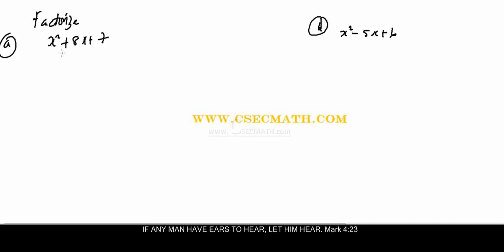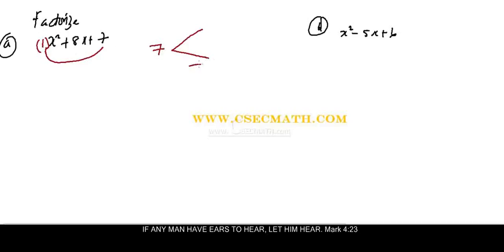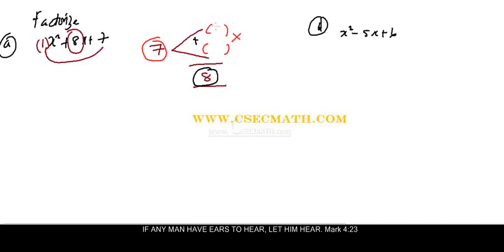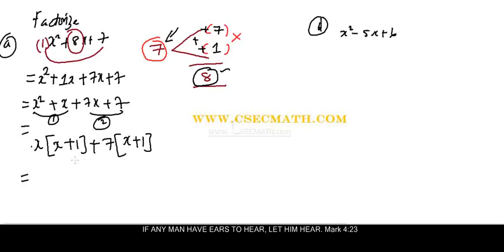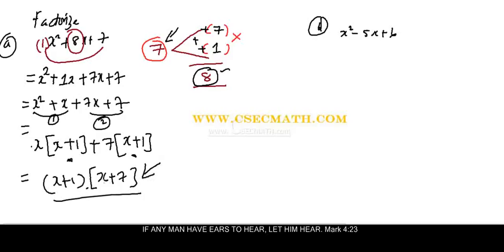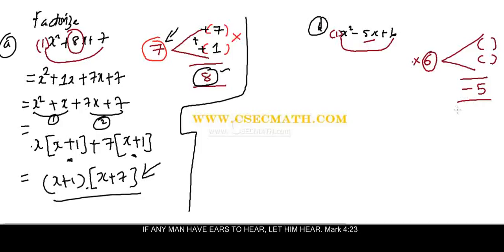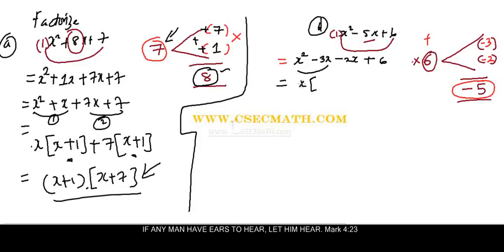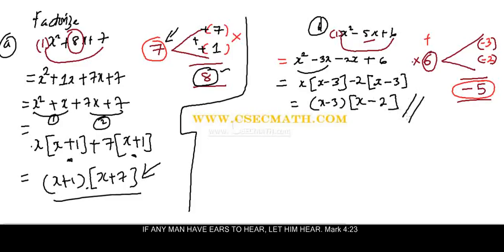1 1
this lesson Demonstrates as how to Factorize a Quadratic Expressions. CSEC Aspirants are urged to pay close attention as this forms a Basis for Higher Algebra which they are bound to encounter in their Lives.